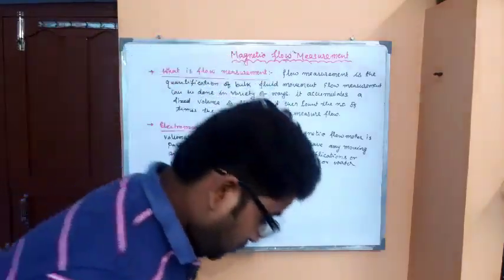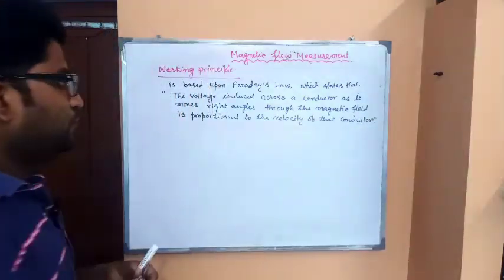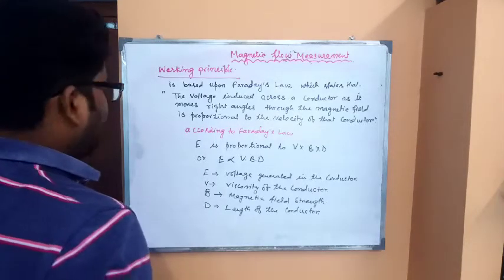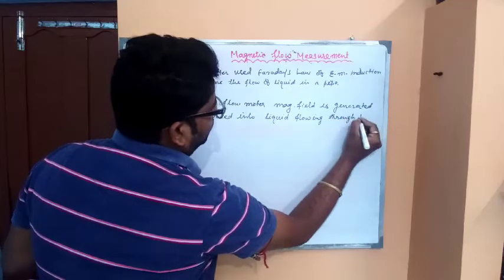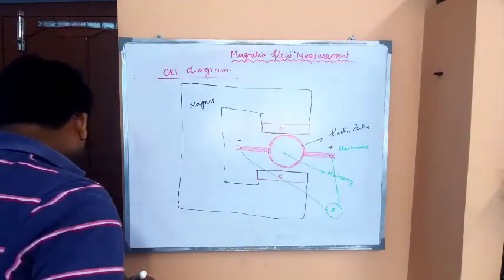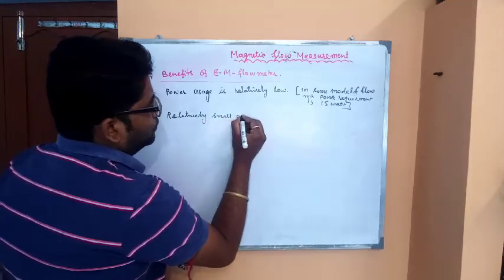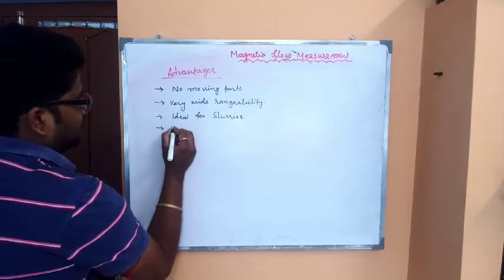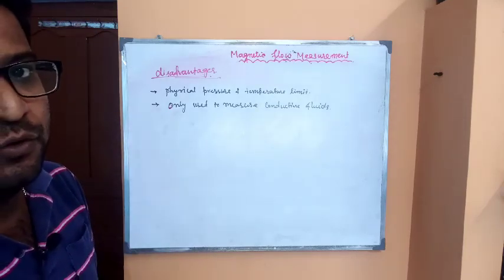MAGNETIC FLOW MEASUREMENT